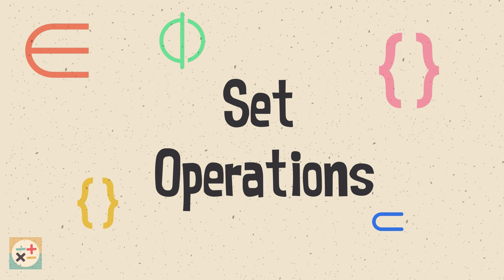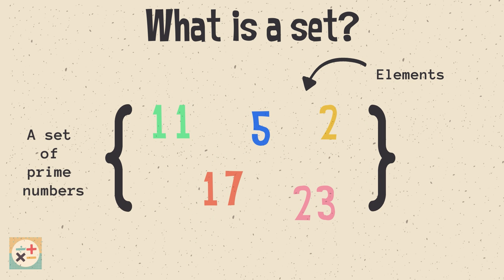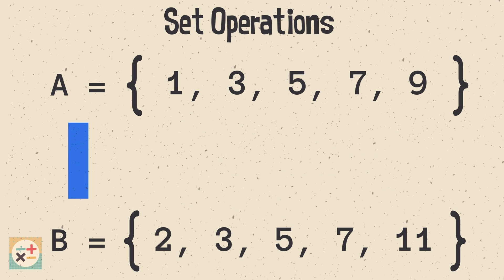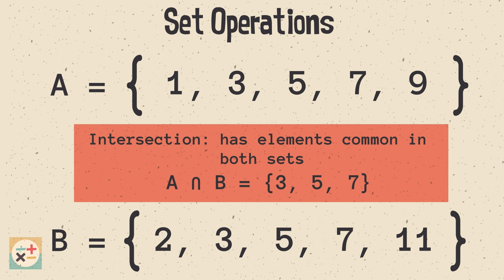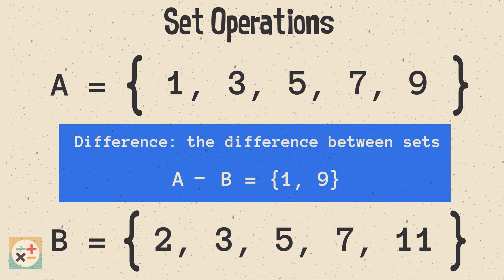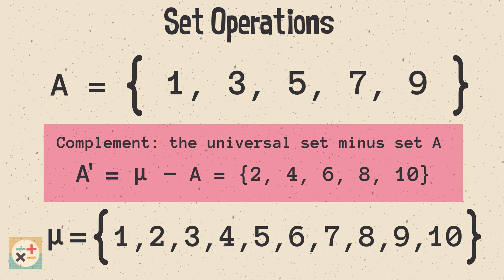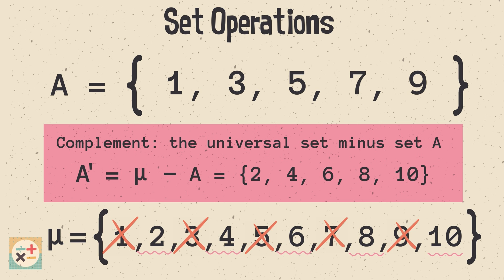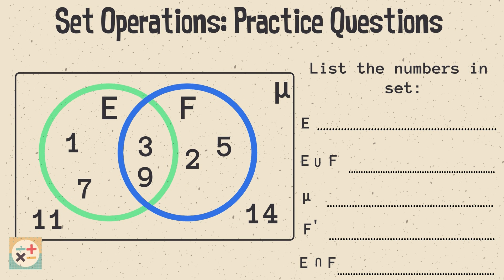Set Theory: Set Operations Explained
This video provides a brief introduction to sets and then explains the four main set theory operations of union, intersection, difference and complement. Venn diagrams are used to demonstrate the concepts. Practice questions and answers are at the end of the video.

Skip to:
00:00 Introduction
00:20 What is a set?
01:32 Set union
02:16 Set intersection
02:51 Difference of sets
03:42 Complement of sets
05:24 Set operations: practice questions